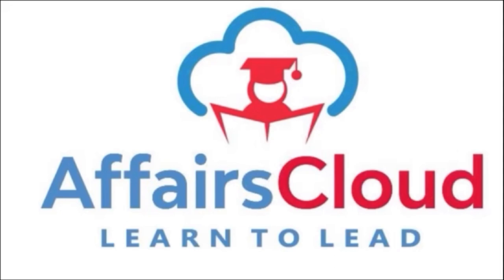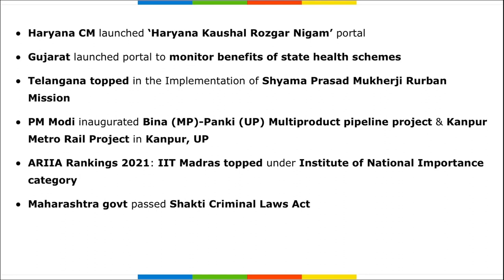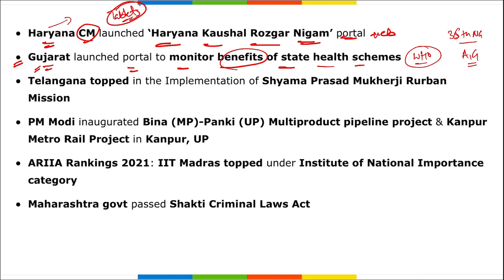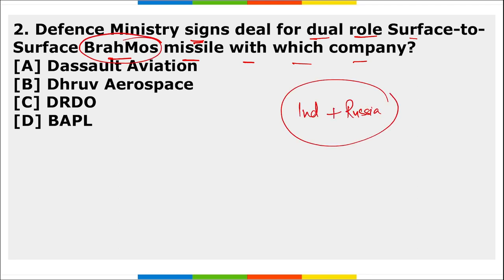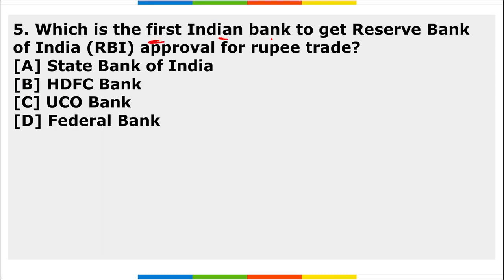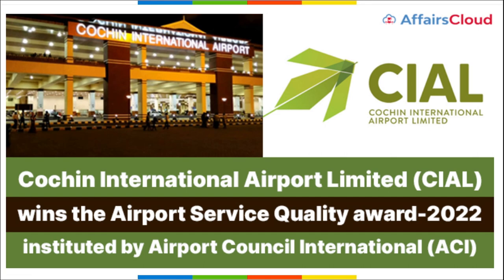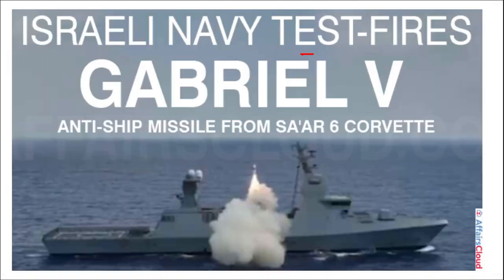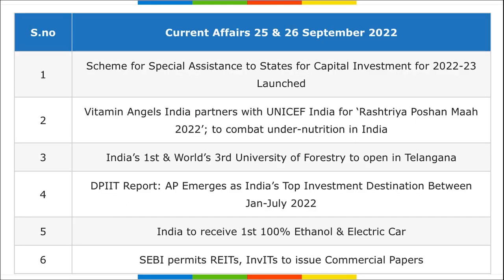Current Affairs 25 & 26 September 2022 | English | By Vikas Affairscloud For All Exams